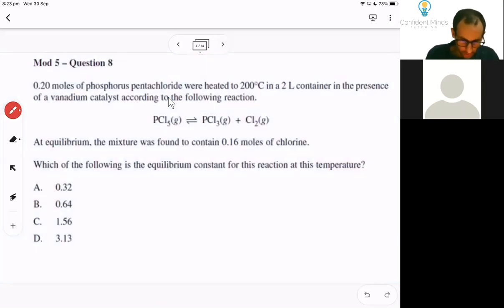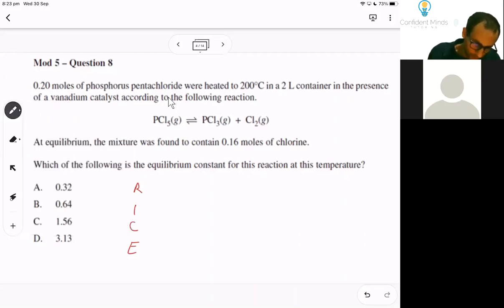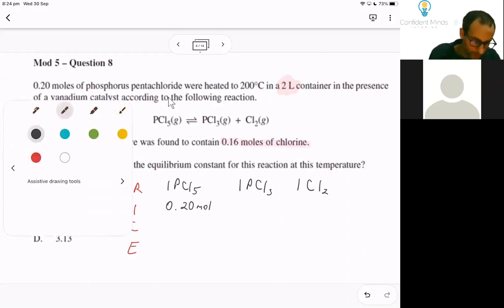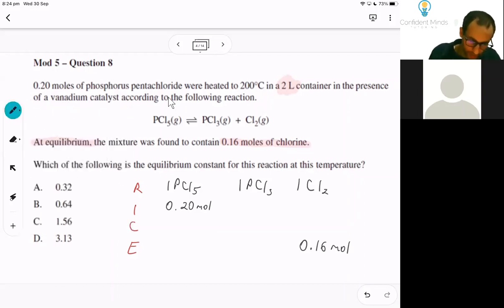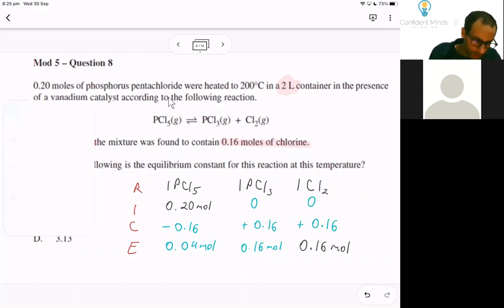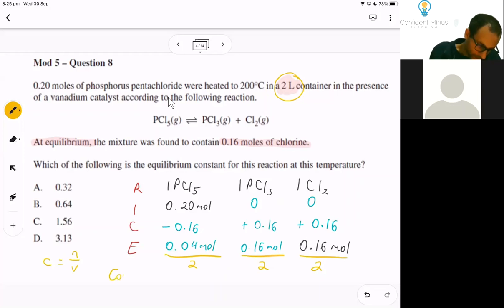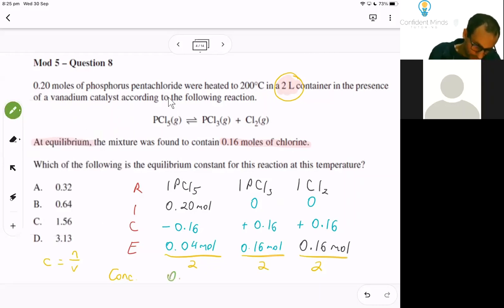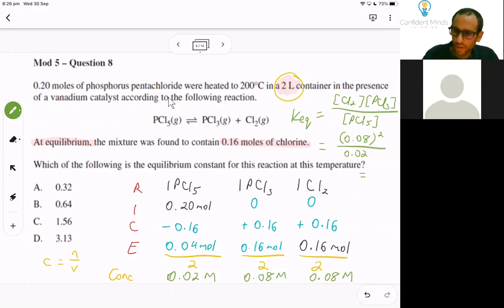Module 5 HSC Practice Questions - R-I-C-E table Keq calculation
This video works through a practice question on how to use a R-I-C-E table to calculate the equilibrium constant for a given scenario. Contact Confident Minds Tutoring for more help with HSC Chemistry.